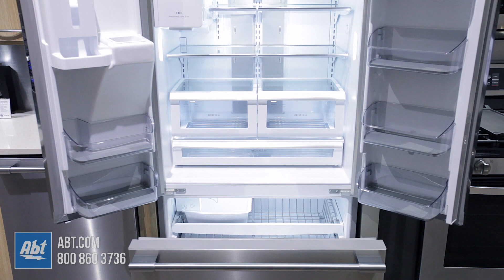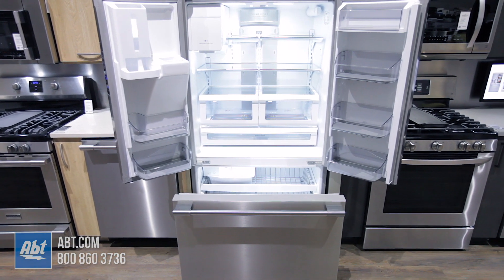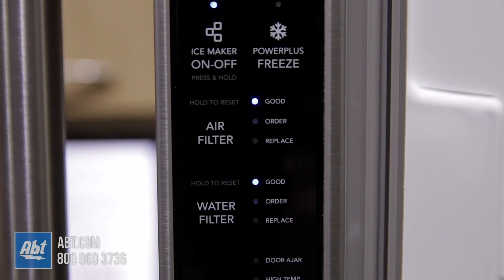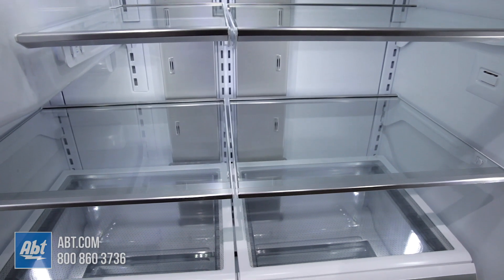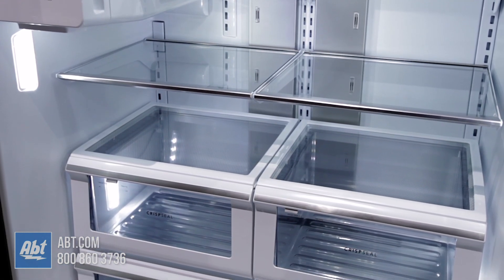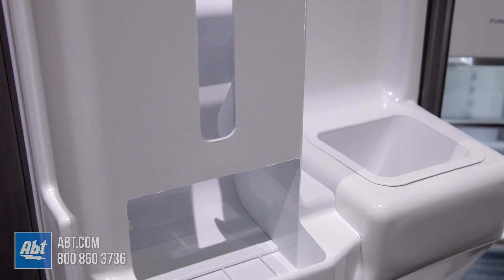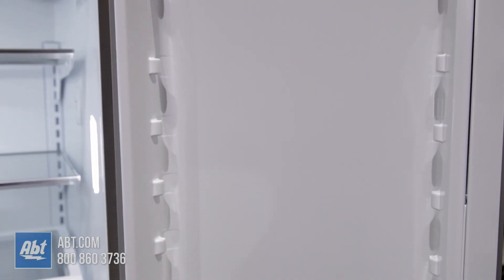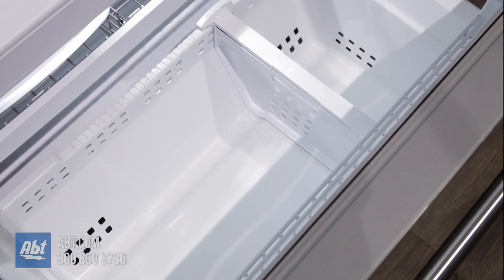Frigidaire French Door Refrigerator FPBC2278UF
This shallow depth French door refrigerator by Frigidaire is part of the professional series. It has a fresh food capacity of 14.8 and a freezer capacity of 6.8 for a total capacity of 21.6 cubic feet. It has a smudge-proof stainless front with 3 pro-style stainless handles and an external ice and water dispenser. The control panel for the refrigerator and freezer is located on the edge of the freezer door. Inside is LED performance lighting, the icemaker, Ice storage, and 6 spill-proof split glass shelves, all shelves are adjustable.

Below the shelves are 2 humidity-controlled drawers that have the ability to be stacked, placed diagonal, or side by side to optimize space and a full-width deli drawer. On the doors is the dairy compartment, a can rack and 6 bins, 2 of the bins are adjustable, 3 are deep enough for gallon storage and all bins are removable for cleaning.

In the freezer is 1 full-sized freezer bin with an adjustable divider bar, 1 freezer rack an additional ice maker, ice storage, and 1 full-width storage bin on the door.

More Ways To Follow Abt